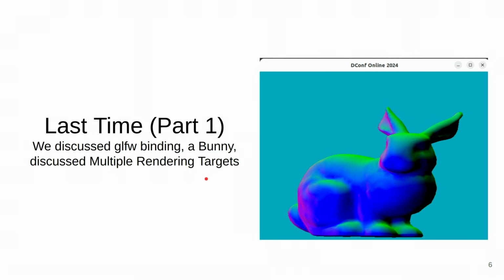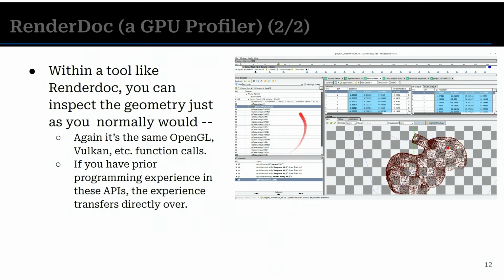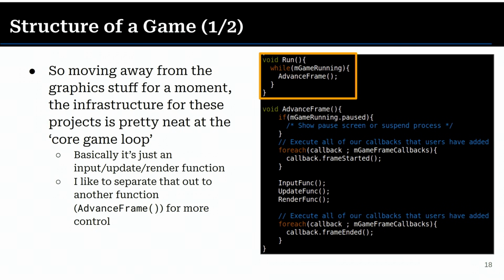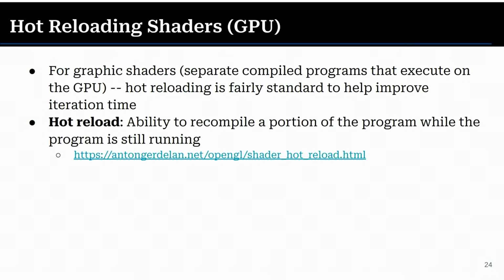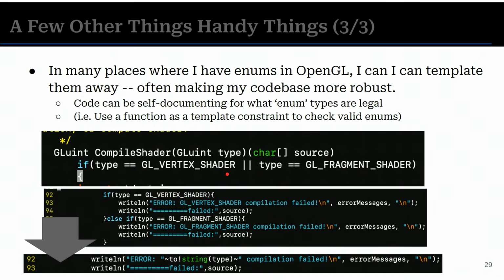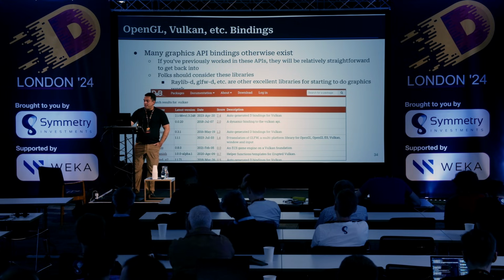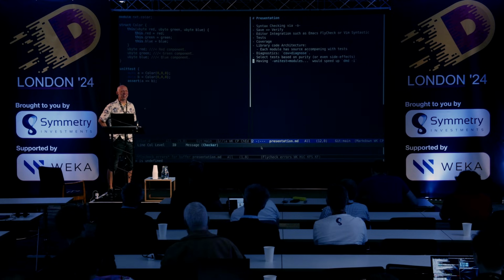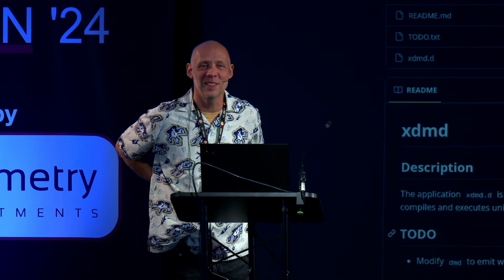DConf '24 | The Case for Graphics Programming in D Part 2 | Mike Shah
The D programming language and ecosystem provide many modern features which can help give developers a competitive advantage during the software development lifecycle. In this talk, Mike discusses how D provides a competitive advantage for graphics application development (e.g., games, rendering), where any reduction in iteration time can improve outcomes. As an example, when creating an art style, having systems allowing rapid iteration can help improve visual fidelity, both in aesthetics and correctness of the application.

Throughout the talk, Mike showcases visual examples, developed in a summer, that show off a graphics engine built completely in the D ecosystem. This talk follows up a previous Dconf Online 2024 talk in which Mike makes a case for using D for graphics programming, this time showing you the results (you need not have watched the previous talk).

DConf '24 was hosted by Symmetry Investments.

TIMECODES
00:00 Title and Introduction
01:14 Last time
02:28 Demo
03:51 Debugging and profiling tools
04:48 Working with geometry challenge
05:30 Parsing OBJ files
08:02 Structure of a game
09:27 Runtime polymorphism without classes
10:33 Rapid iteration time matters
11:37 Hot reloading
13:33 Other handy things
15:37 More to explore
16:33 The toolstack
17:19 High-level takeaways
18:12 Additional resources
18:44 Three questions
21:21 Lightning talk